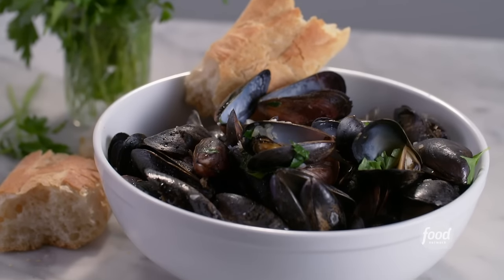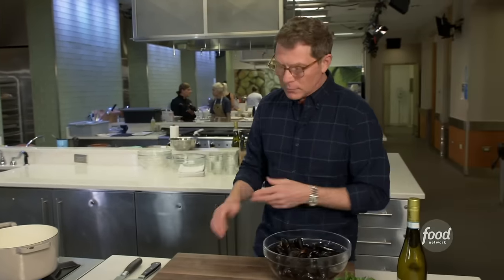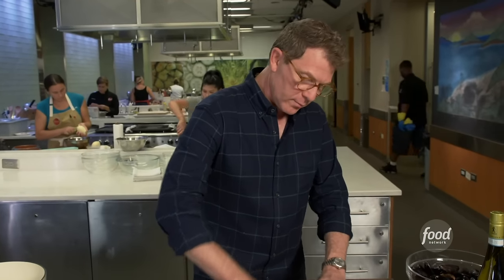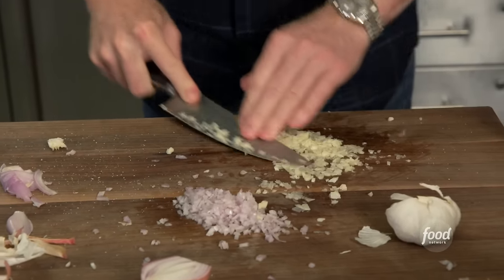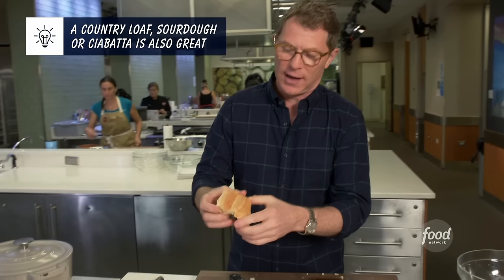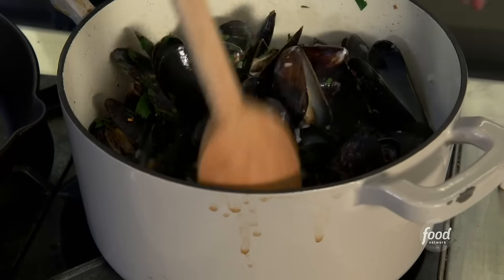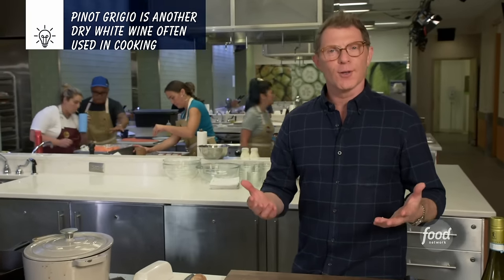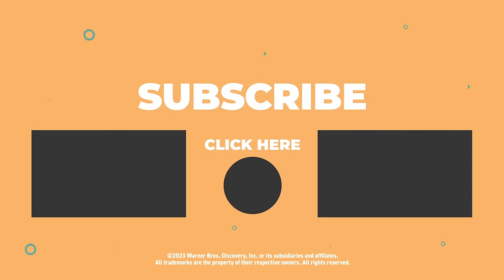Bobby Flay's Steamed Mussels | Food Network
Cook along with Bobby as he makes delicious and simple steamed mussels in a white wine sauce served with crusty bread!

Steamed Mussels with Crusty Bread
RECIPE COURTESY OF BOBBY FLAY
Level: Easy
Total: 20 min
Active: 15 min
Yield: 6 to 8 servings

Ingredients

2 tablespoons canola oil
1/2 large shallot, diced
3 cloves garlic, crushed with 2 teaspoons kosher salt and finely chopped to a paste
4 pounds mussels, scrubbed and debearded, such as Prince Edward Island mussels
1/2 cup dry, fruity white wine, such as Sauvignon Blanc
2 tablespoons chopped fresh flat-leaf parsley, plus more for garnish
1 teaspoon red chile flakes
3 tablespoons unsalted butter, cold
1 French baguette, torn into large pieces

Directions

Heat the oil in a large high-sided Dutch oven over medium heat until it begins to shimmer. Sweat the shallots and garlic by cooking for about 30 seconds. Add the mussels and wine; stir to combine.

Cover and cook, shaking the pot occasionally, until some of the mussels start to open, about 2 minutes. Sprinkle with the parsley and red chile flakes. Add the butter, cover and cook until all the mussels have opened and the flavors have infused, 1 to 2 more minutes.

Transfer the mussels to a large serving dish, discarding any that didn't open. Ladle the broth over the mussels and serve with chunks of the torn baguette.